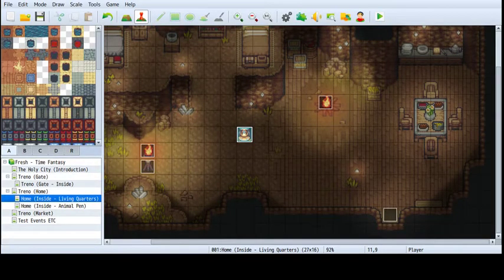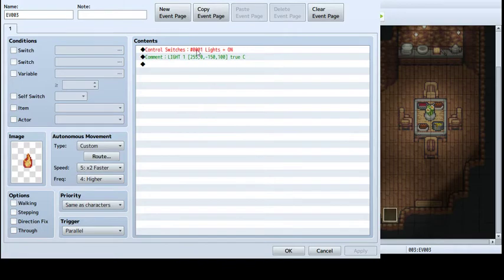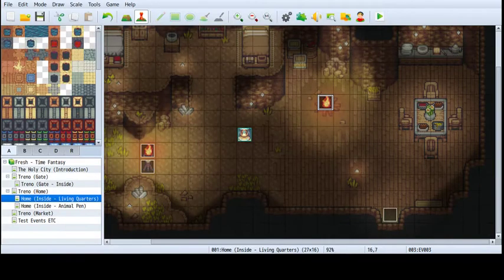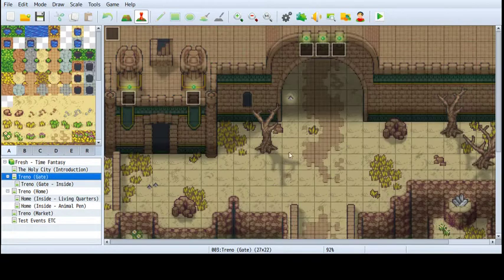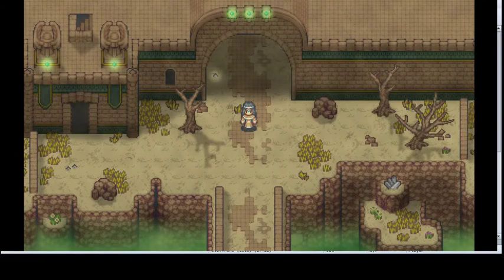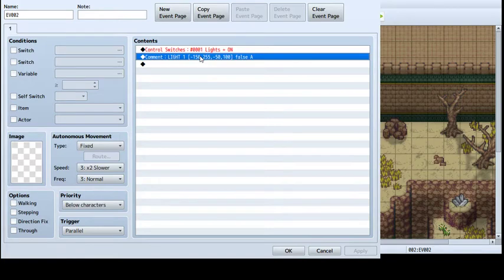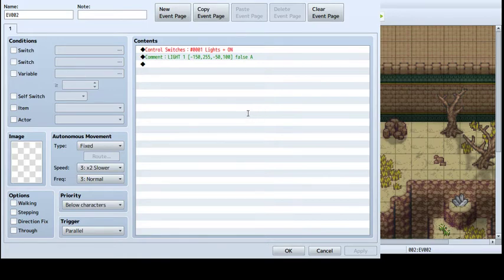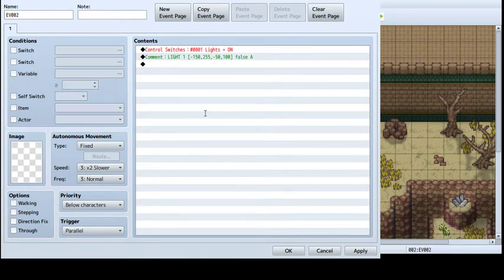RPGMaker (XP, VX, MV) Tutorial | Lighting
We're going to be using Soulpour777's Lighting Plugin to create some sweet light effects on our maps (my capture software missed one of the windows - but you can pause to see the custom commands)!